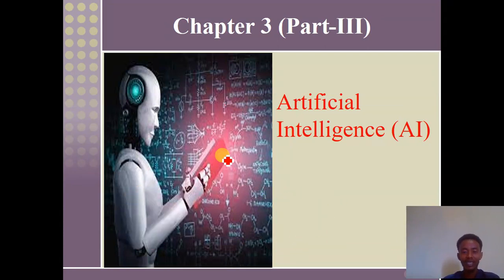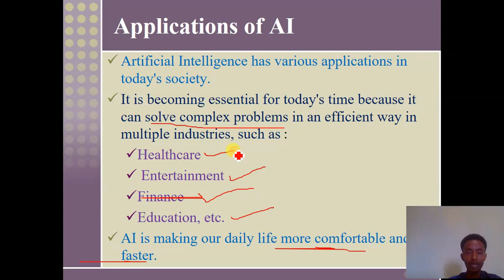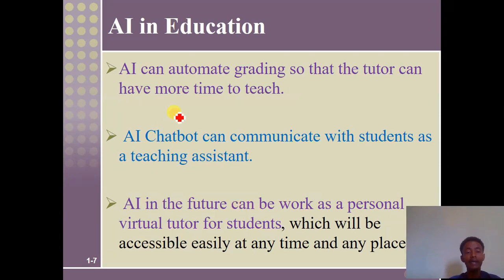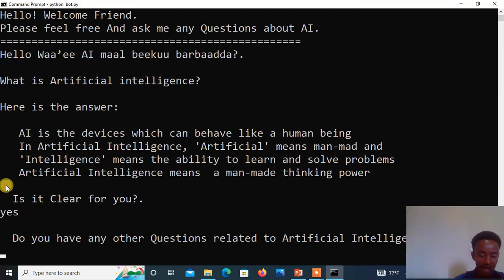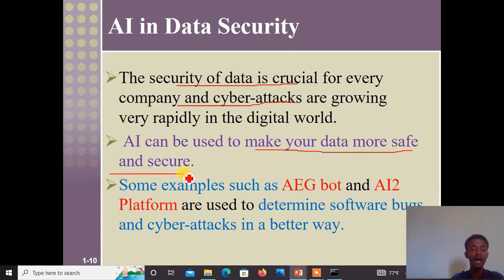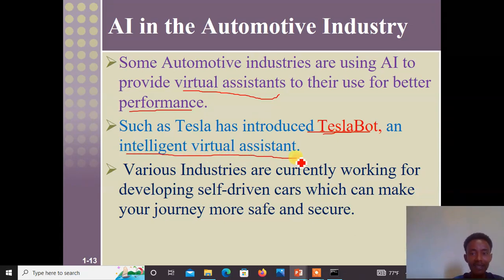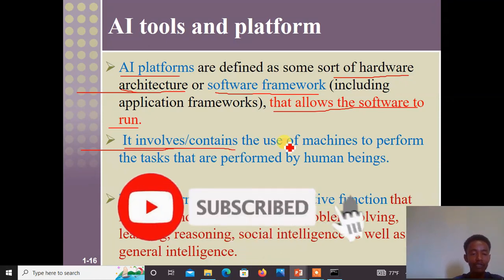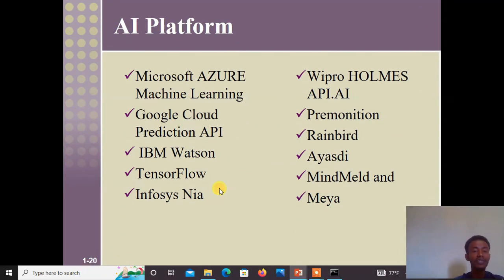Introduction to Emerging Technology || Artificial intelligence Chapter 3 part 3 by Afaan Oromoo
This video introduces about artificial intelligence  in Emerging technology Chapter 3 part 3 by Afaan Oromoo. All the tutorial are deal with the currently existing and the technology wich will be expected within the coming 5 to 10 years. The tutorial covers  about  Applications of artificial intelligence,  Artificial intelligence tools and Artifical intelligence platforms. please watch the video and enjoy it.